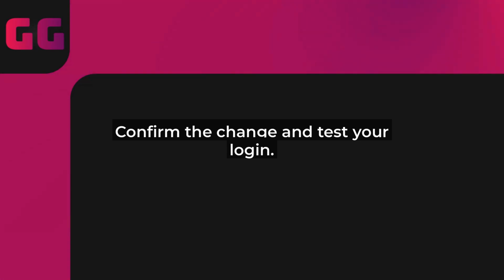How To Change Email On Chess com 2025